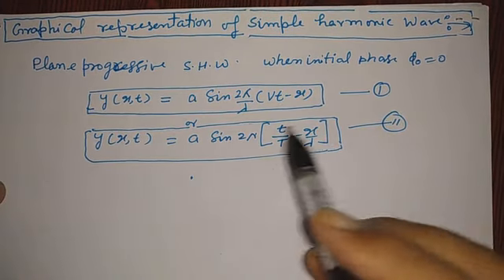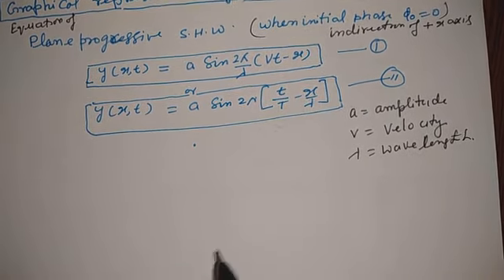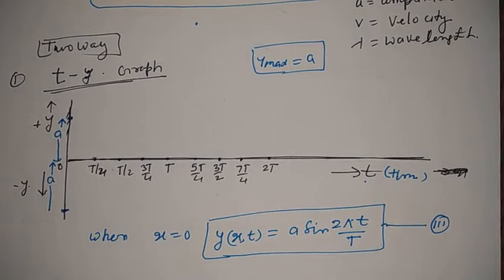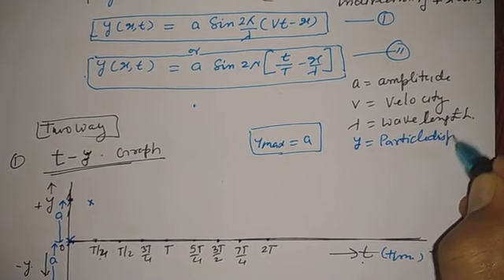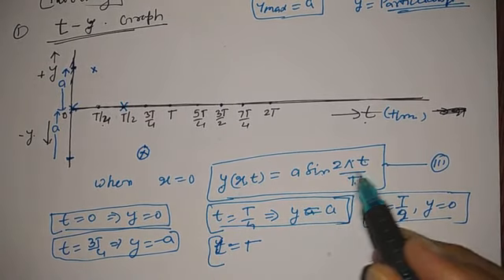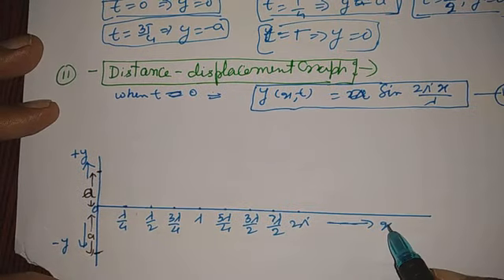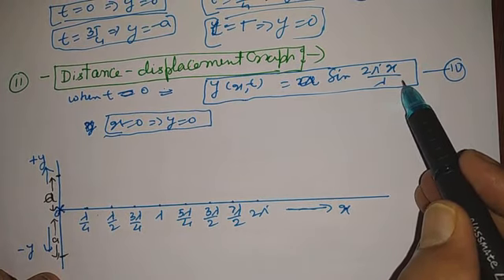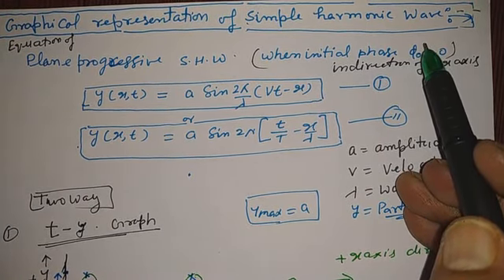GRAPHICAL REPRESENTATION OF SIMPLE HARMONIC WAVE